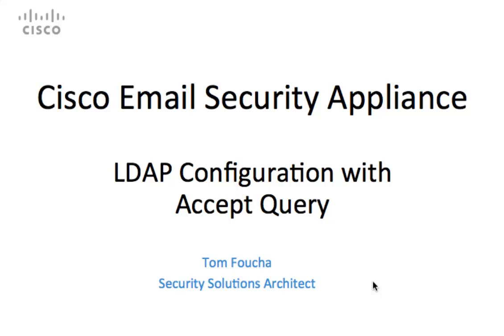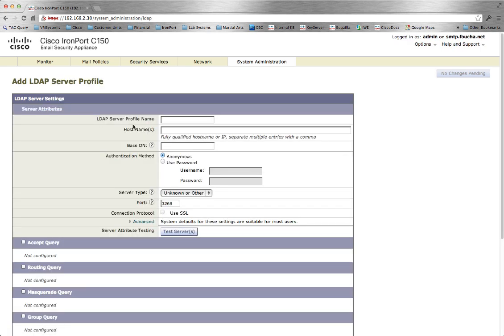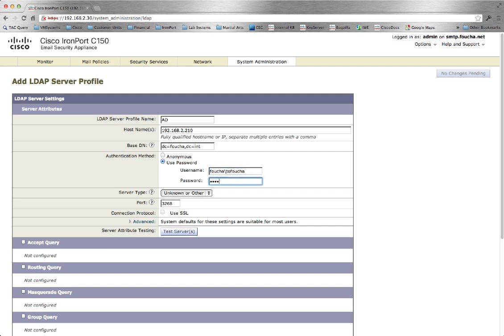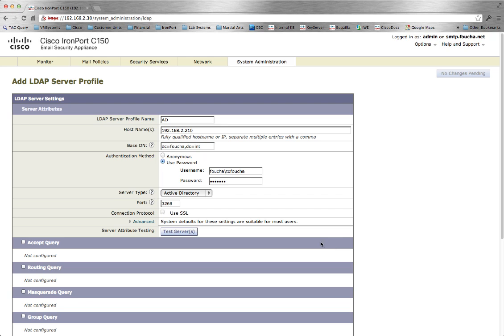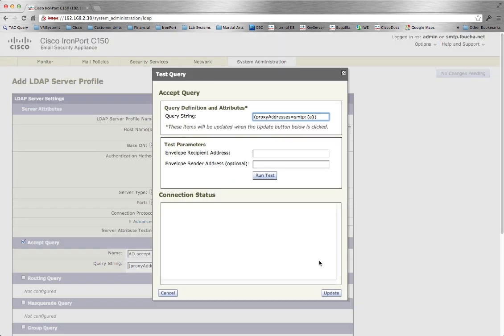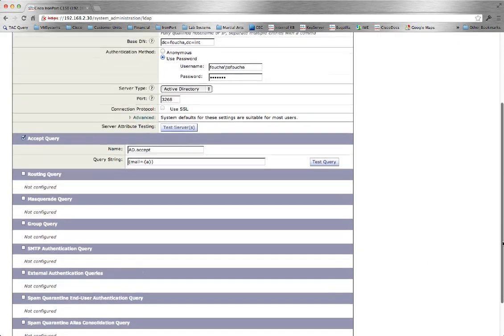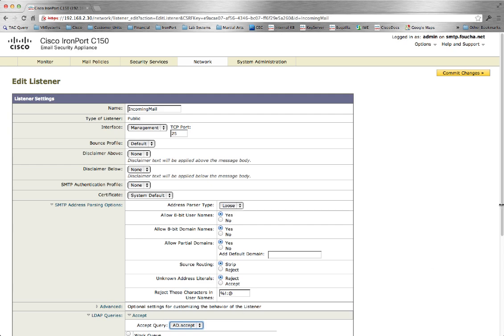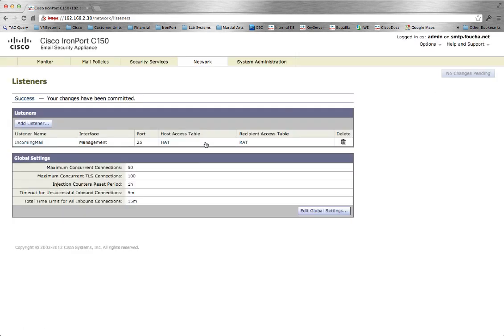Cisco Email Security Appliance - Basic LDAP configuration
This video demonstrates how to configure the Cisco ESA for basic LDAP configuration and LDAP Accept Query